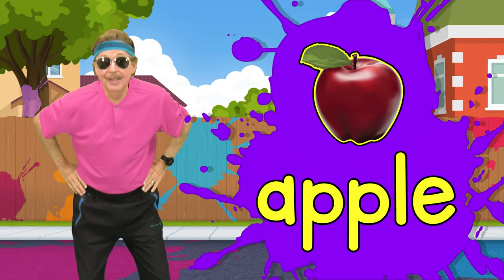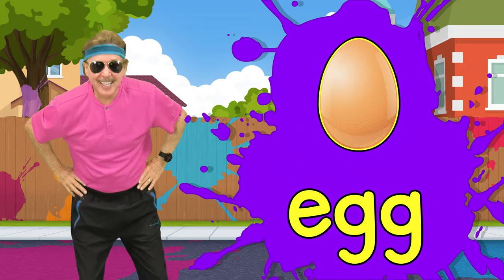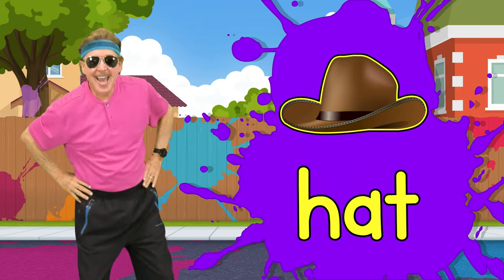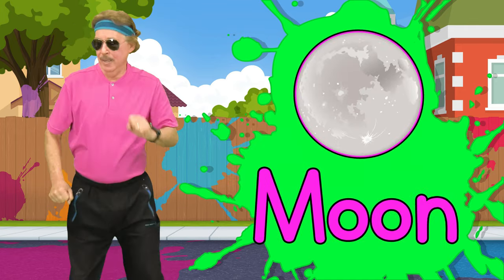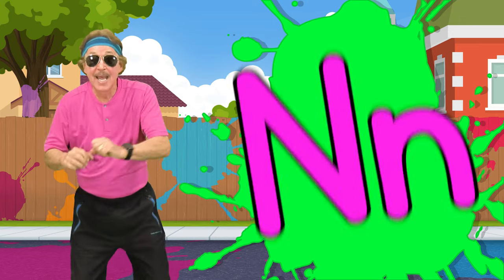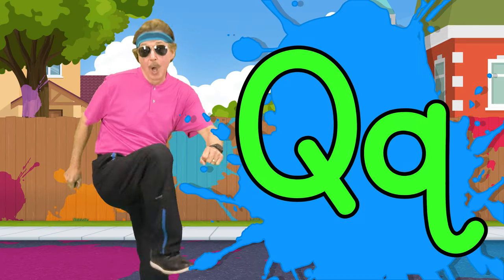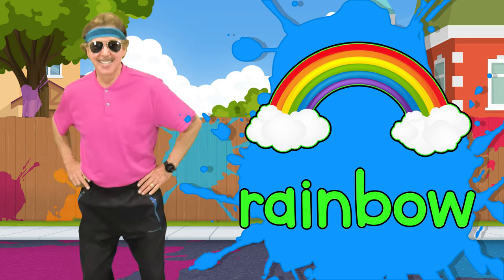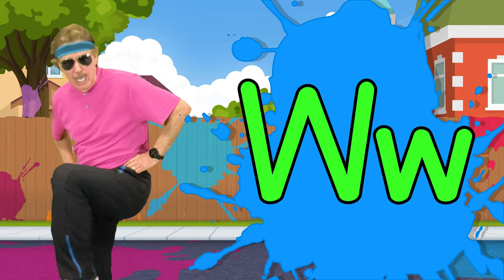Let's Get FIT to the ALPHABET! | Zed Version | Jack Hartmann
Get Fit to the Alphabet Zed Version by Jack Hartmann will have actively engaged in learning the letters and their sounds while building body and brain connections. Follow along with Jack in Get Fit to the Alphabet Zed version as he demonstrates one movement for the letter, one movement for the letter sound and a third movement for the word associated with each letter. This is the Zed version of Let's Get Fit to the Alphabet for our international friends.

Let's Get Fit to the Alphabet Lyrics Zed Version
Pump your arms up
Squat your legs down
Let's work out and learn the letter sounds
Get your brain ready
Get your body set
Let's Get Fit to the Alphabet
Hands on your head for the letter
Hands on your shoulder for the sound
Hands on your waist for the word
Let's learn the letter sounds
Work out
A a  /a/   apple
B b  /b/   ball
C c  /c/   cat
D d  /d/  dog
E e  /e/  egg
F f  /f/  fish
G g /g/ goat
H h /h/  hat
Twist to the right for the letter
Twist to the left for the sound
Tap your knees for the word
Work out!
I i /i/  igloo
J j /j/  jet
K k /k/ kite
Ll /l/ lion
M m /m/ moon
N n /n/ nest
O o /o/ octopus
P p /p/  pizza
Lift your right knee up for the letter
Lift your left knee up for the sound
Squat down and up for the word
Work out!
Q q /q/  queen
R r  /r/  rainbow
S s /s/  sun
T t  /t/ turtle
U u /u/ umbrella
V v  /v/  volcano
W w /w/ woodpecker
X  x /x/ like in box
Y y /y/ yo-yo
Zed zed /z/  Zipper